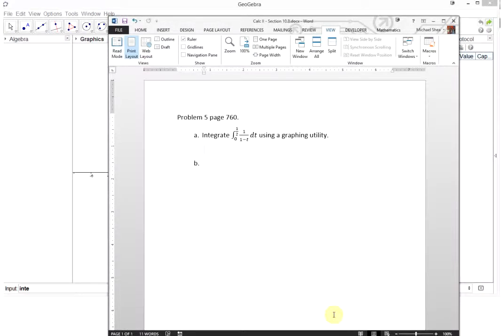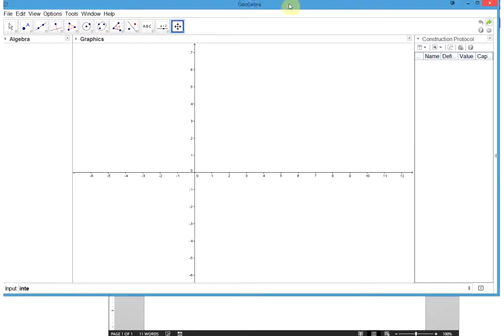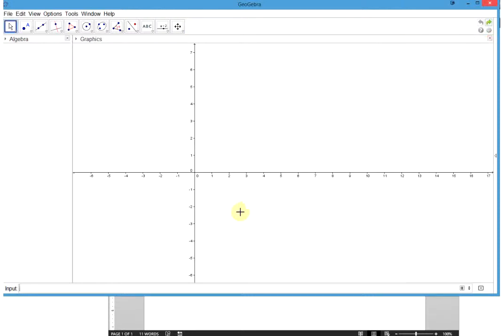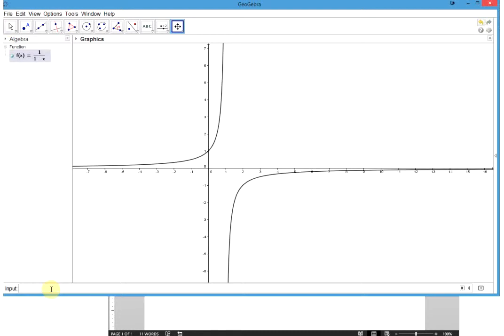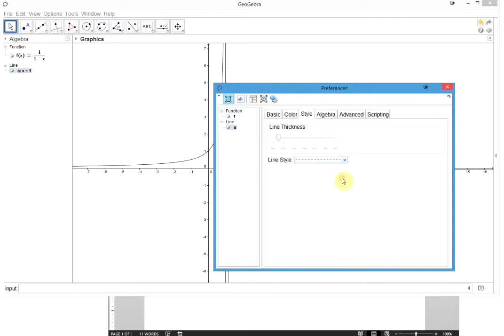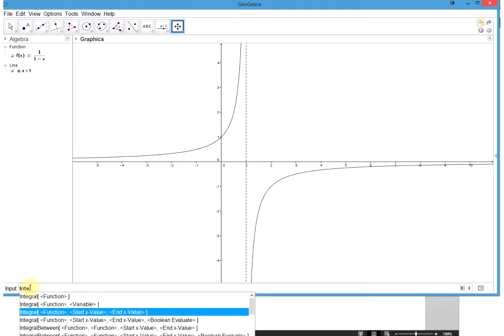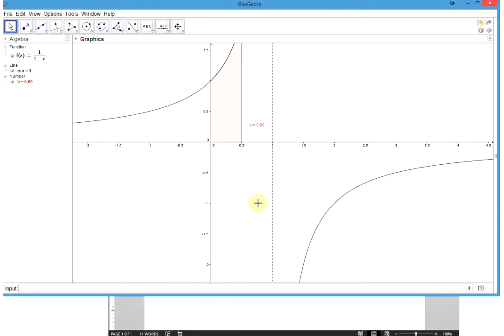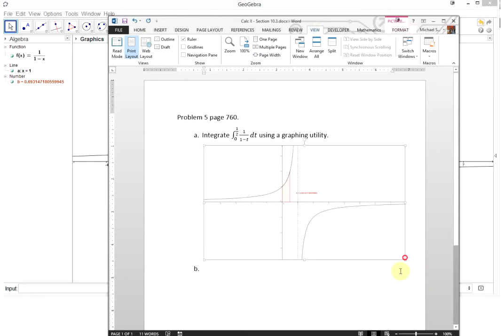GeoGebra Definite Integral